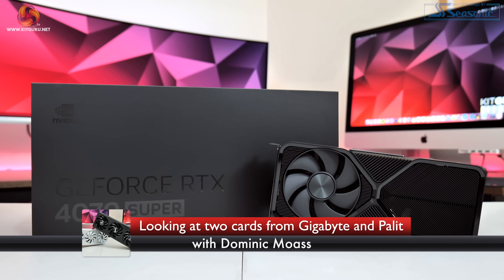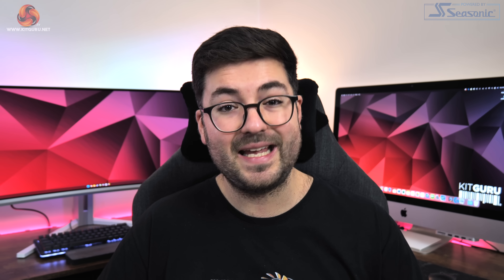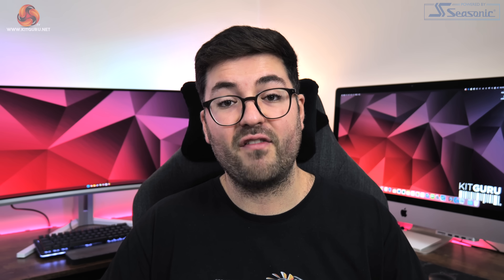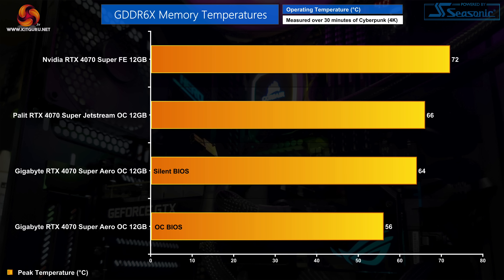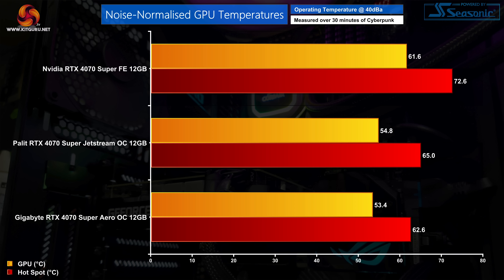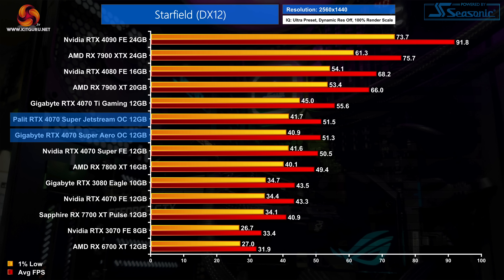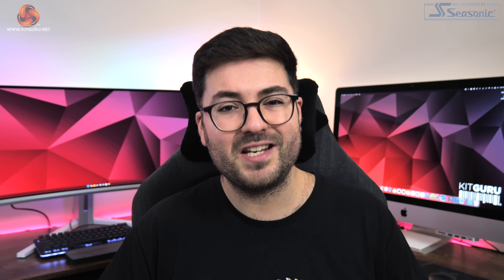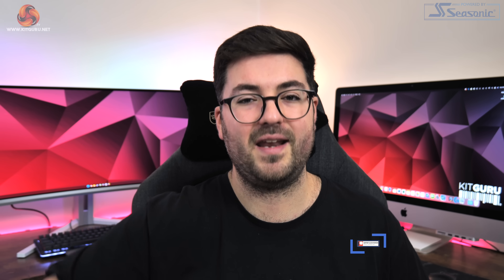RTX 4070 SUPER Overclocked: Gigabyte AERO and Palit JETSTREAM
Following on from our review of Nvidia's RTX 4070 Super Founders Edition yesterday, today we can present reviews of two partner cards. Specifically we are checking out the Gigabyte Aero OC and Palit's JetStream OC models - are they worth buying?

00:00 Intro
00:41 First look at the Palit JetStream OC
02:01 Gigabyte Aero OC
03:52 Test setup
04:16 Thermals and acoustics
06:14 Power draw and clocks
07:06 Gaming benchmarks
07:55 Overclocking
09:12 Closing thoughts

PC test system supplied by PCSpecialist.

Corsair 5000D Airflow Tempered Glass Gaming Case
32GB Corsair Dominator Platinum RGB DDR5 6000MHz
500GB Seagate Firecuda 530 Gen 4 PCIe NVMe
4TB Seagate Firecuda 530 Gen 4 PCIe NVMe
Corsair 1600W Pro Series Titanium AX1600i Digital Modular PSU
Corsair iCUE H150i Elite RGB High Performance CPU Cooler